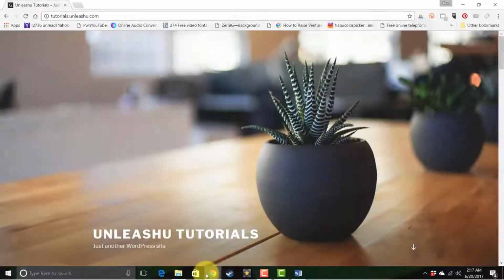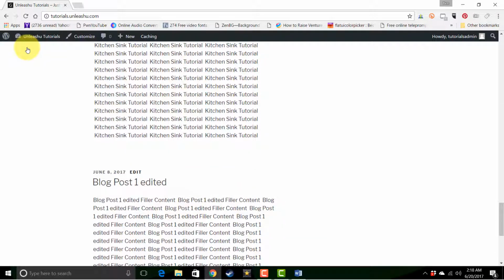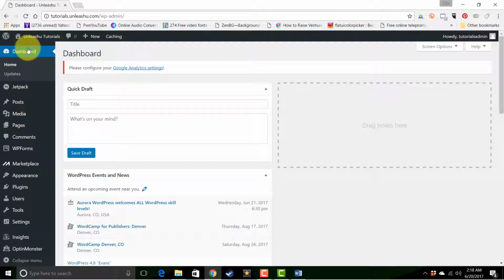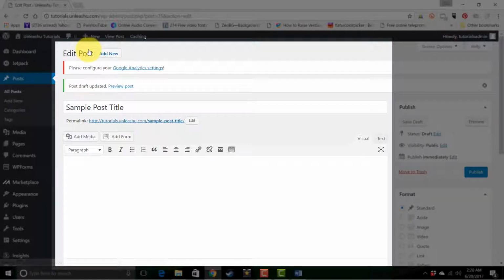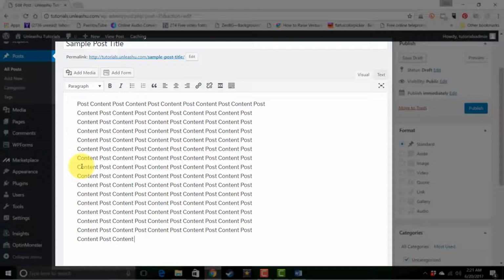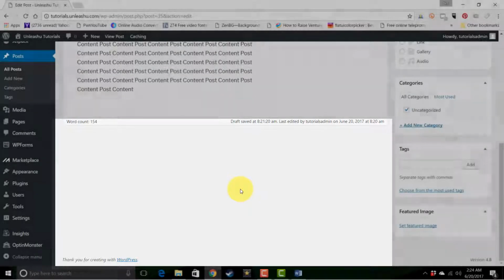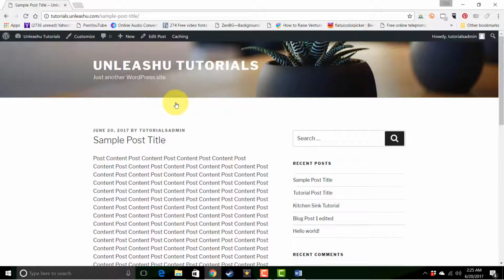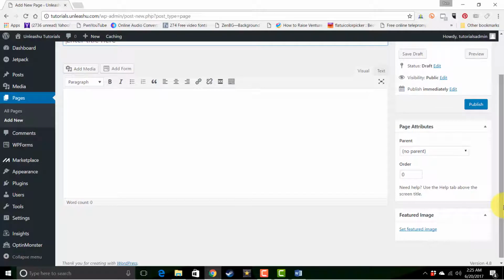How to Create Posts and Pages in WordPress - A WordPress Tutorial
This quick tutorial walks you through the process of creating posts and pages in WordPress.

While we see websites all the time, if you are going to start to work with them or build them, it's important to know the fundamental components that make them up.  This tutorial will start to introduce you to those basic components.

What is a Website? - How Websites Work

What is Web Hosting? - How Websites Work

How to Set Up Your Web Hosting, Email, and Domain Name

What is WordPress? A WordPress Tutorial

(You are Here - Visit the link for additional resources)
WordPress Posts and Pages – A WordPress Tutorial

WordPress Integrations – Volume 1 Coming Soon! – A WordPress Tutorial

UnleashU - Your Full Potential Deserves This
Tutorials and Resources for Bringing Your Ideas to Life